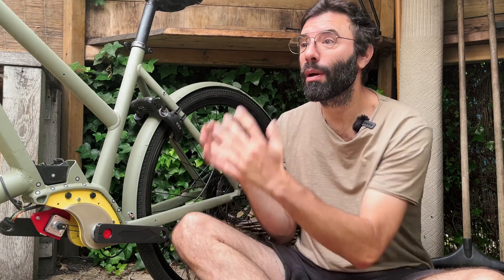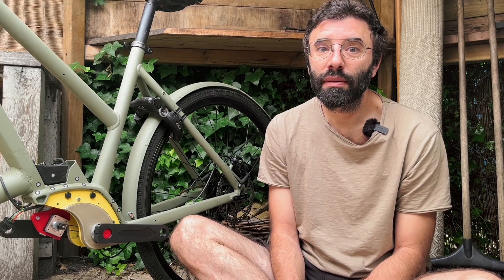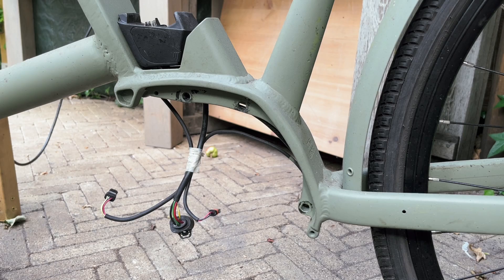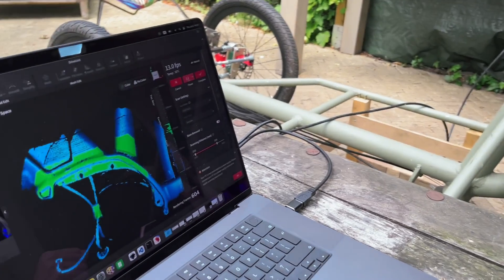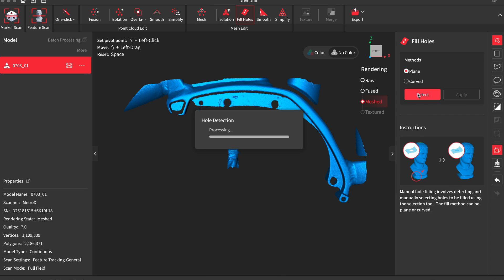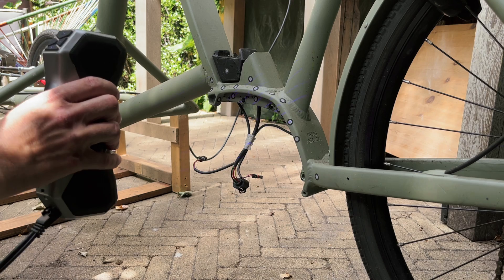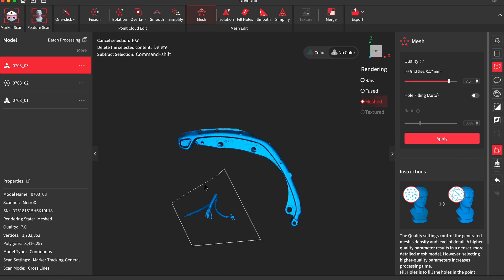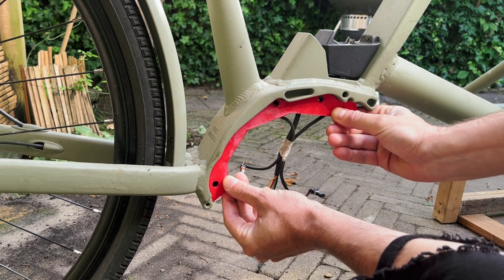#1 Open Source eBike Mid-Drive - Project Start with Revopoint MetroX 3D Scanner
A project within a project - an Open Source eBike Mid-Drive within an Open Source Tadpole Tilting Cargo Trike.

Revopoint is a supporter of this project.

0:00 Intro
1:00 3d scanning
03:43 Test fitting
04:10 Build
10:13 Final remarks